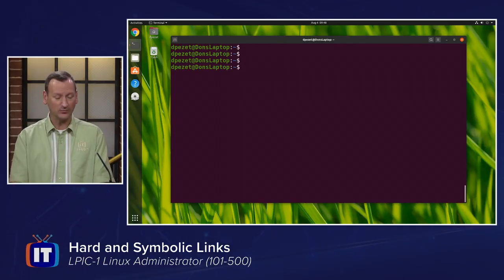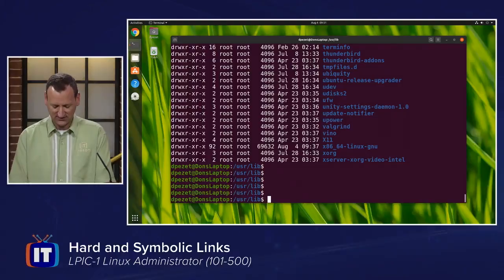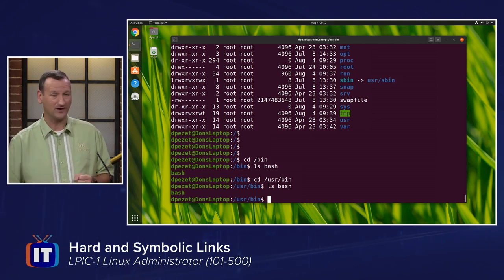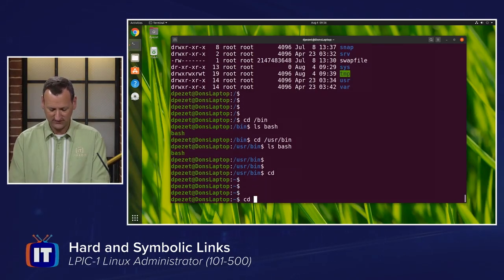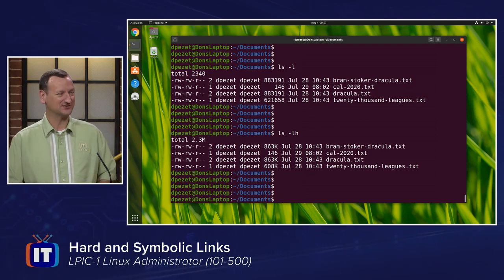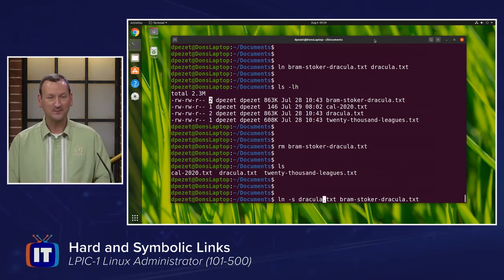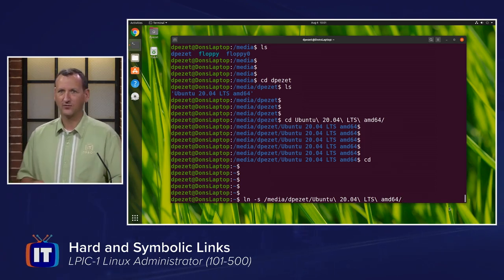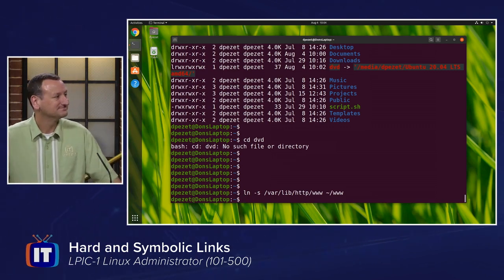004 Hard and Symbolic Links